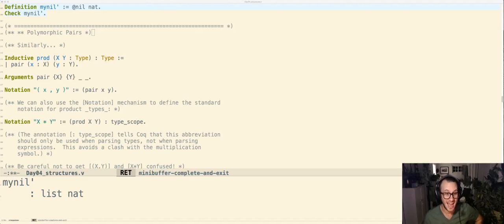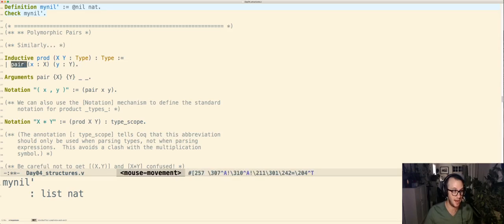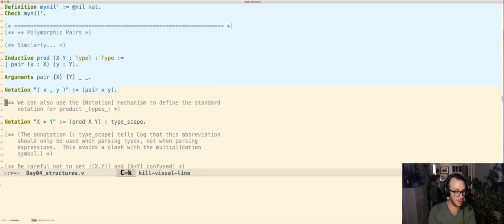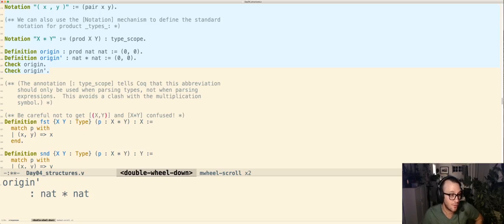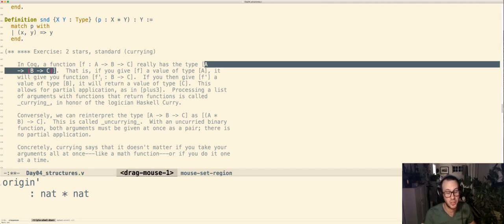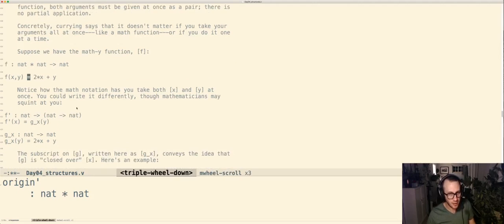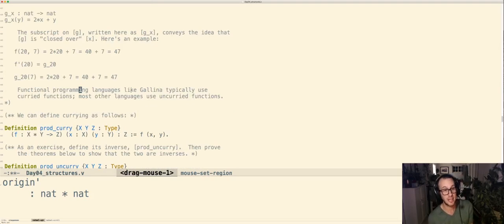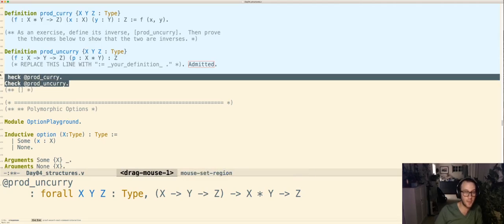DMFP - Day 04 (5/8) - Pairs a/k/a Tuples